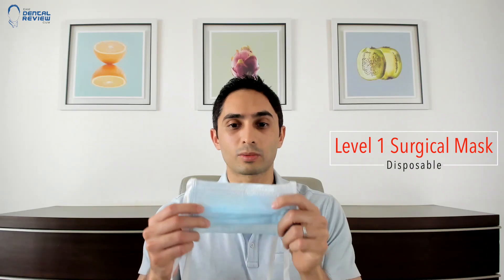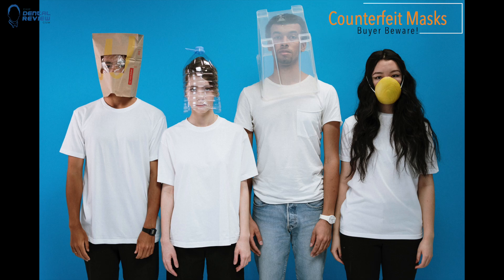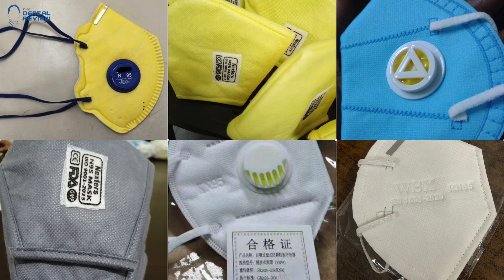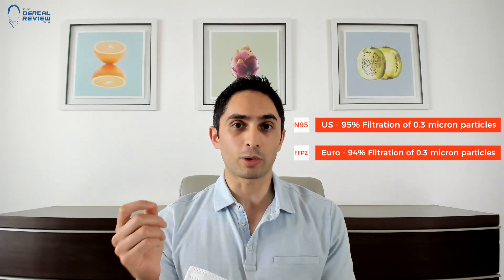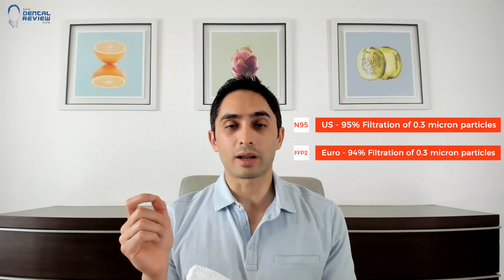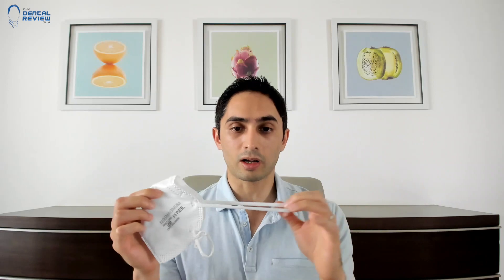Masks Showdown - Clinical Masks & Respirators Review - Part 2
The Dental Review Guy reviews cloth masks and respirators to help you decide what you need to keep yourself safe during this pandemic. Part 2 - Clinical masks! The reviews are based on several weeks of use.